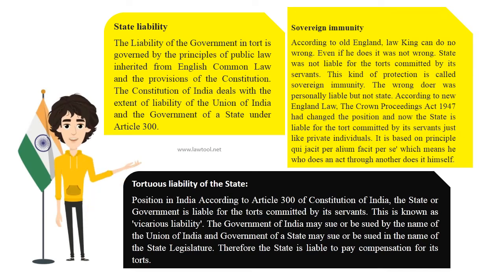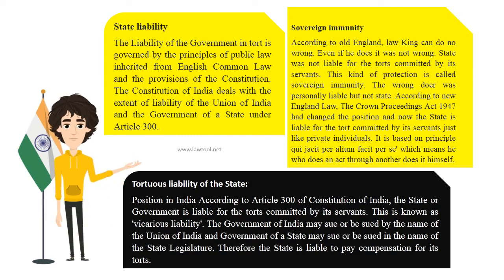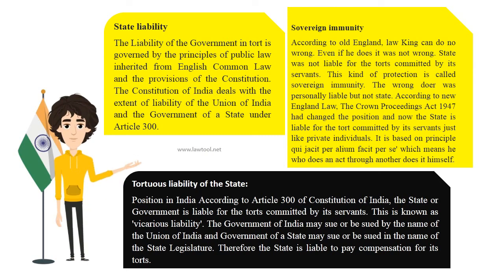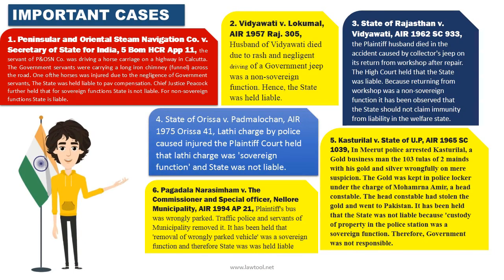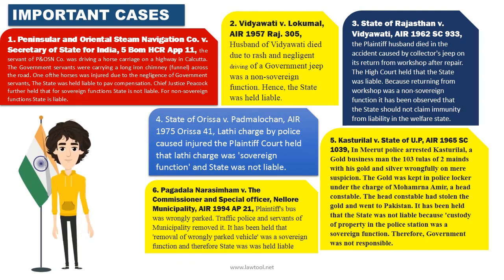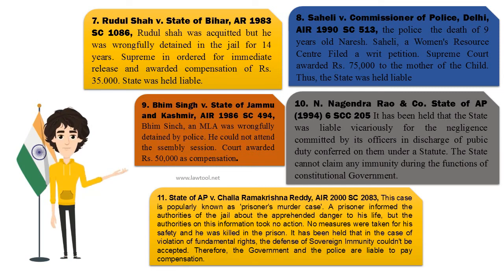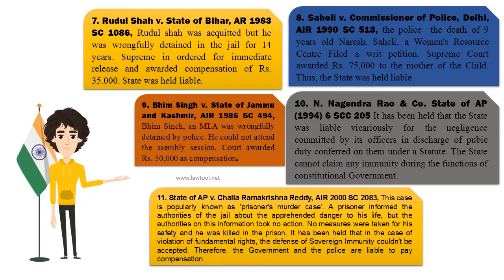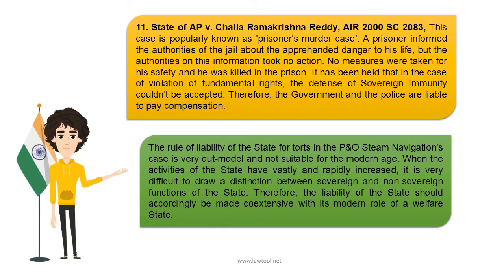Liability of the Government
The Liability of the Government in tort is governed by the principles of public law inherited from English Common Law and the provisions of the Constitution. The Constitution of India deals with the extent of liability of the Union of India and the Government of a State under Article 300.

Sovereign immunity
According to old England, law King can do no wrong. Even if he does it was not wrong. State was not liable for the torts committed by its servants. This kind of protection is called sovereign immunity. The wrong doer was personally liable but not state. According to new England Law, The Crown Proceedings Act 1947 had changed the position and now the State is liable for the tort committed by its servants just like private individuals. It is based on principle qui jacit per alium facit per se' which means he who does an act through another does it himself.